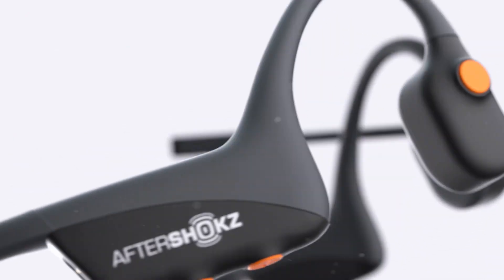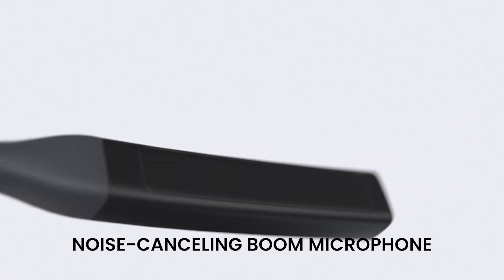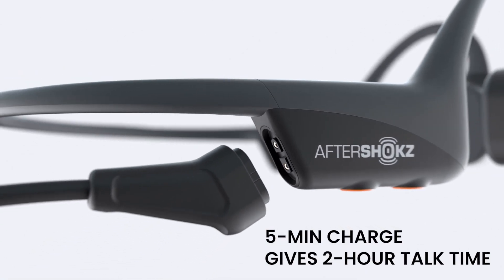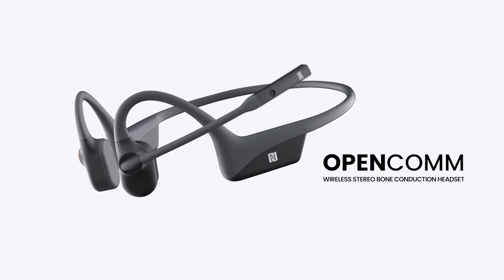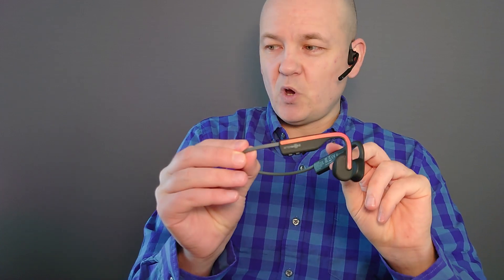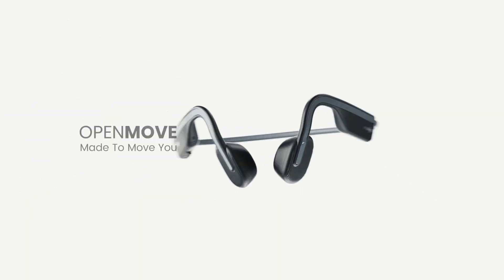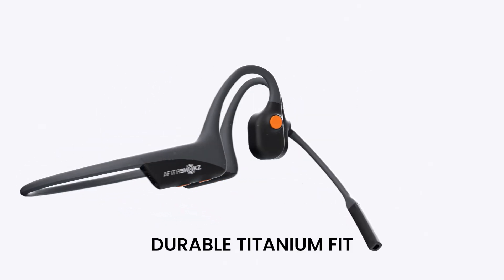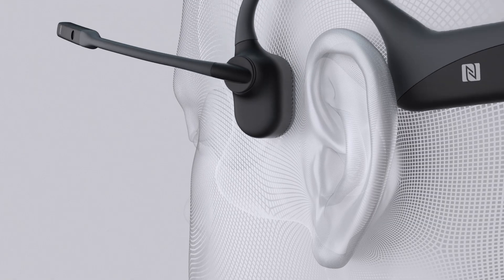Aftershokz Opencomm Bone Conduction Headphones Mic Test CES 2021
Aftershokz Opencomm showed their latest Bone Conduction headphones at CES 2021 this year. The Opencomm are specifically designed for the online workspace and have excellent stereo audio with their noise cancelling boom mic. This audio in this video was 100 percent from the Aftershokz headsets without adjusting the volume or quality in post.